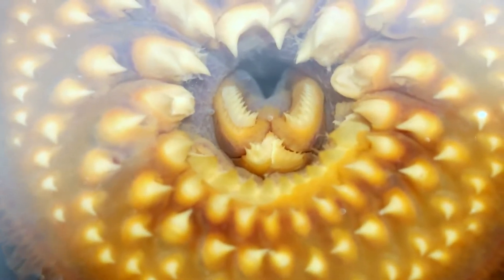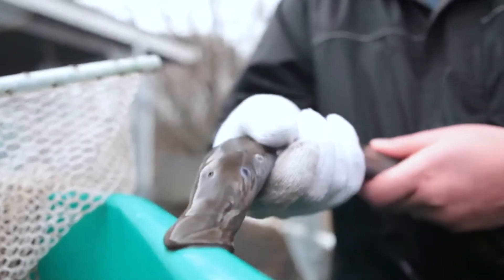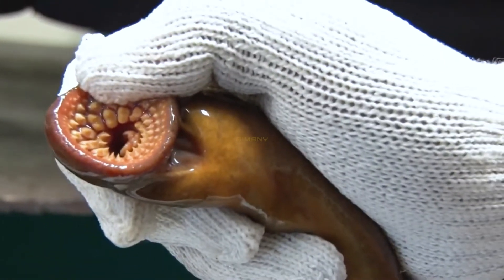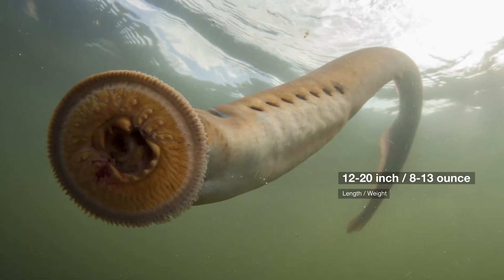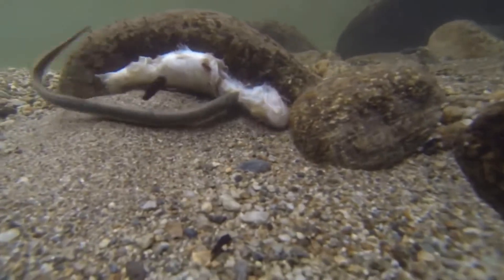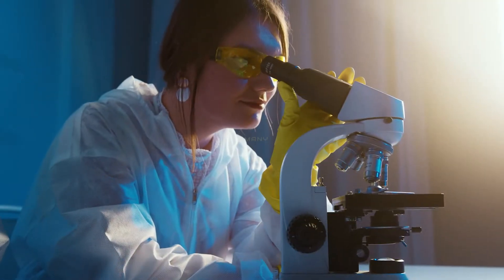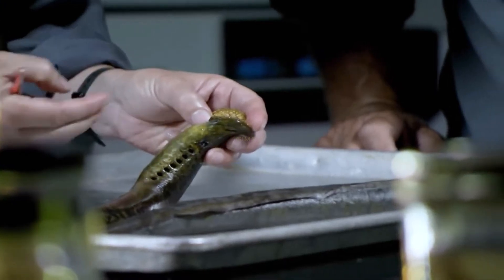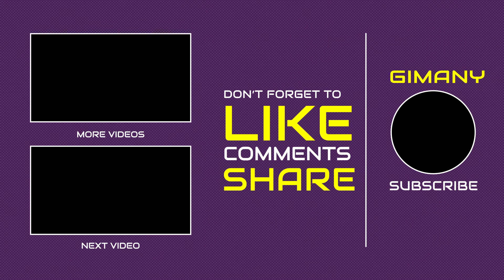The Vampire Fish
Strange creatures called lampreys that look like snakes are believed to have existed more than 200 million years ago, or long before the era of dinosaurs and other oldest vertebrates. For this reason, the nickname "living fossil" was attached to it.

Credits:
Pexels
Brave Wilderness
The Weather Network
Maxwell Ferlitsch
The Wye and Usk Foundation

Thank you to everyone for watching this and for all of your support!